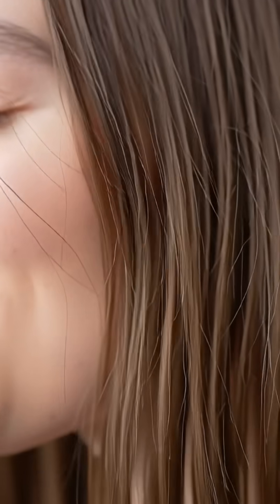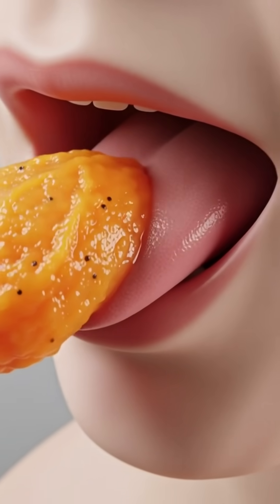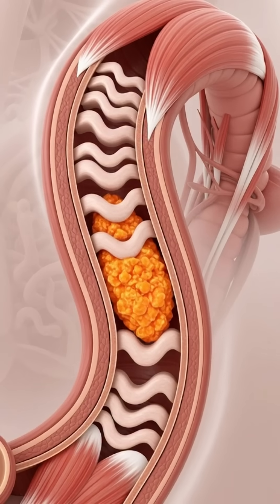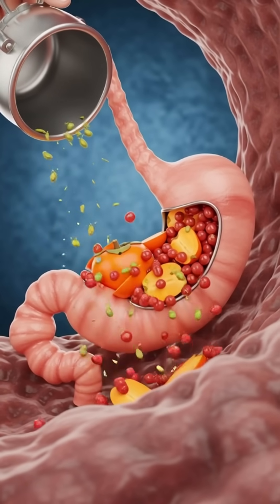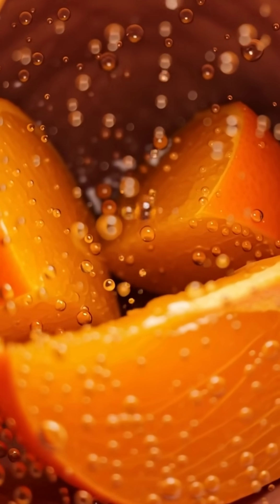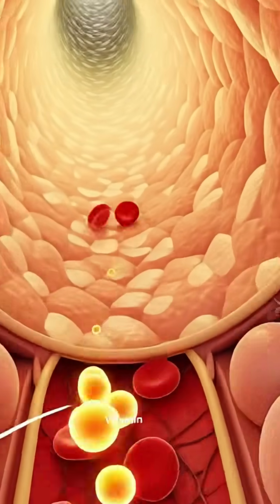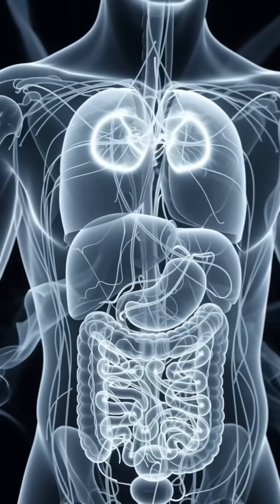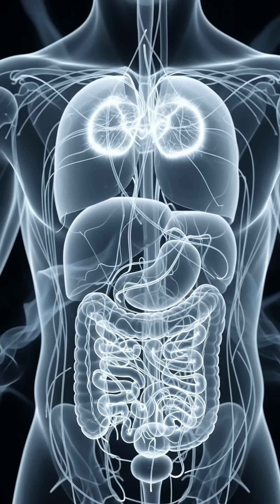What Happens Inside Your Body When You Eat a Persimmon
Have you ever wondered what really happens inside your body when you eat a persimmon? In this video, we break down the entire digestive journey—from the moment you take that first sweet, silky bite to the moment its powerful nutrients reach your cells. You’ll learn how your saliva, stomach acids, and intestinal enzymes work together to break down this antioxidant-rich fruit, and how its vitamins A and C, potassium, fiber, carotenoids, and tannins support your body.

This video explains each step of digestion clearly and visually, showing how persimmons help improve gut health, strengthen immunity, boost skin radiance, support heart function, and help stabilize blood sugar levels. Whether you're researching healthy fruits, improving digestion, or learning more about what happens inside your body, this video delivers clear, science-backed insights you can trust.

If you enjoy educational health content like this, make sure to like, subscribe, and turn on notifications so you never miss another video on what happens inside your body when you eat different foods.